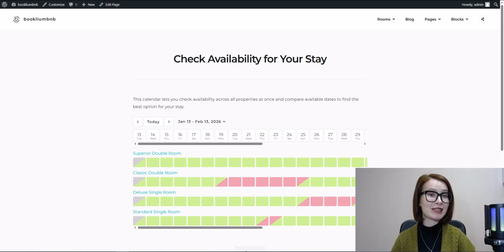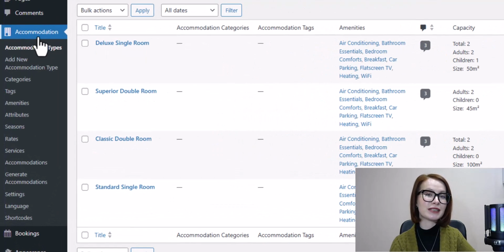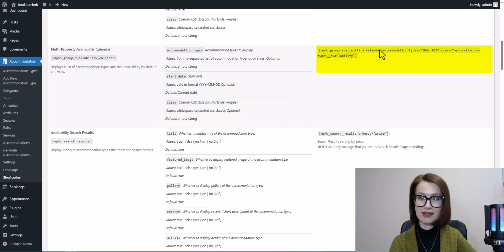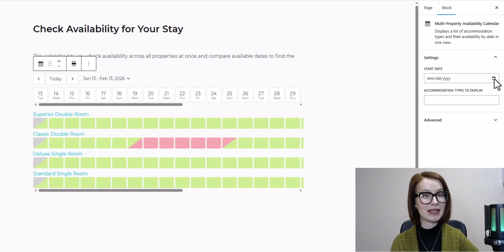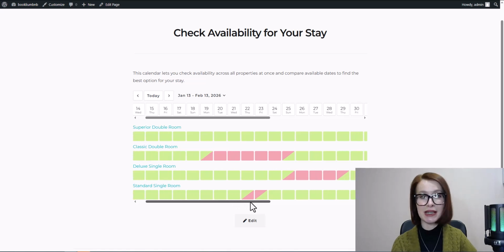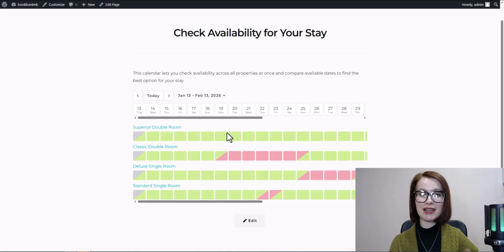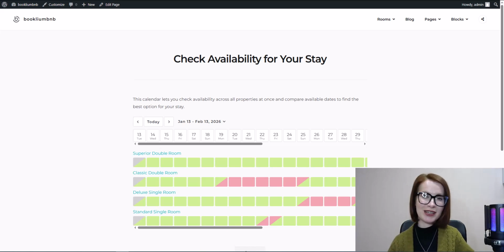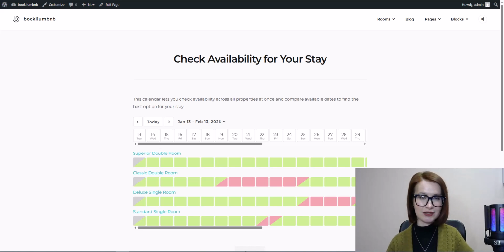Multi-Property Availability Calendar: How to Add It in MotoPress Hotel Booking?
New in MotoPress Hotel Booking plugin for WordPress 5.3.0 - the multi-property availability calendar is finally here!

You can now show availability across multiple properties in one shared calendar on your site — no extra tools, no extra cost.

This feature is built into the core plugin and lets you display availability for selected accommodation types in a single, easy-to-read view.

Watch this video to learn how to add it to your site!

00:00 Intro
00:54 Multi-property Availability Calendar Explained
02:03 Hotel Booking Shortcode Setup
03:35 How to Add and Set Up Multi-property Calendar Block
05:23 Frontend Preview, Navigation & Shareable Links with Selected Dates
06:41 Colors, Booking Rules & Property Links in the Calendar
07:28 Benefits for Multi-property Bookings (+ WPML Support)
08:52 Wrap-Up